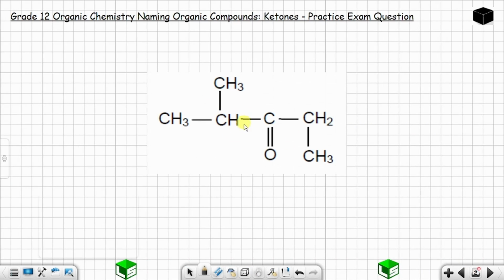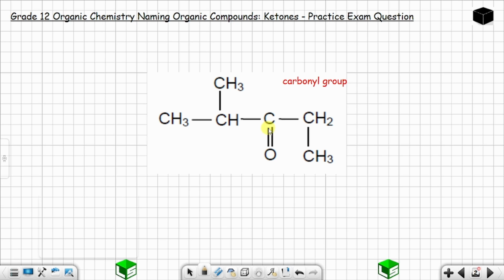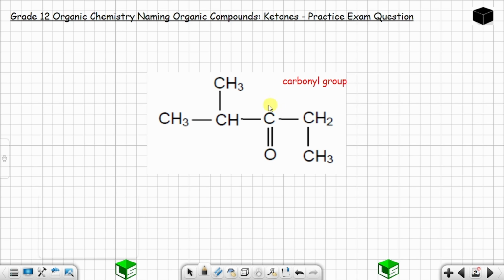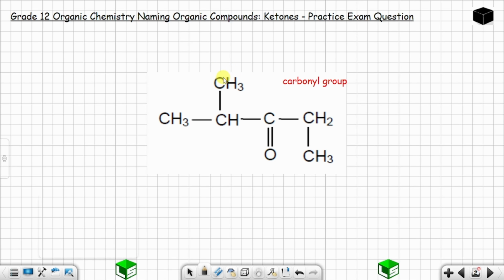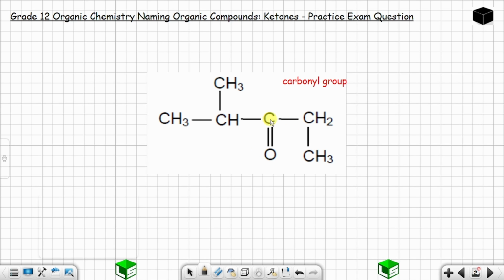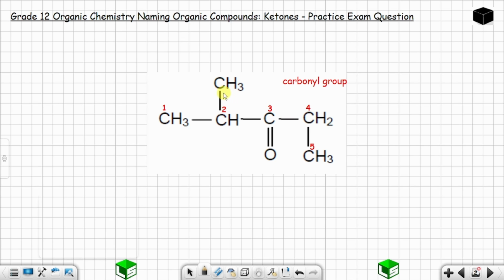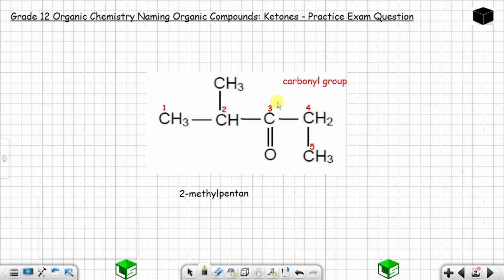Grade 12 Organic Chemistry Practice Exam Questions Naming Ketones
Grade 12 Organic Chemistry Naming Organic Compounds: Ketones | Practice Exam Questions

In this video I am going through a question on how to name an organic compound known as a ketone using the IUPAC system.
IUPAC ( International Union of Pure and Applied Chemistry ).

So this is a practice exam question for grade 12 physical sciences: chemistry.